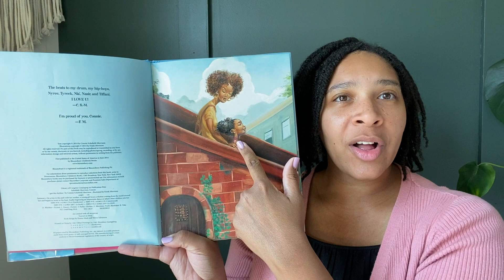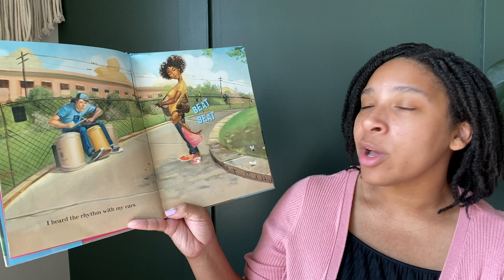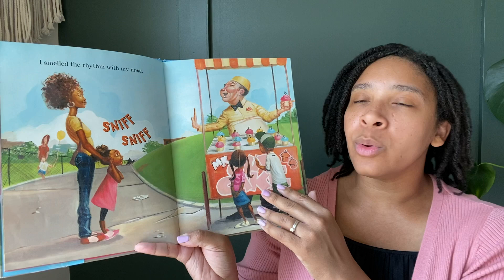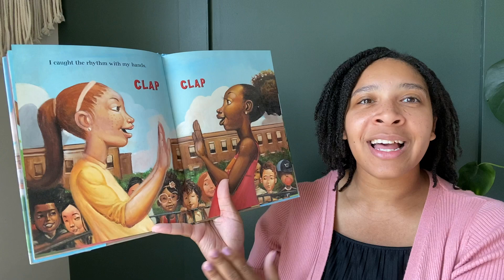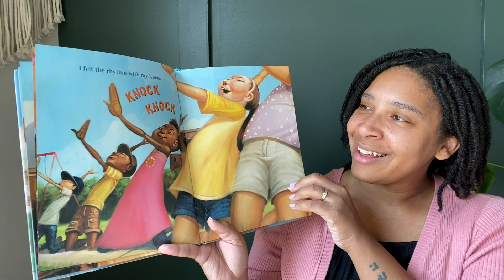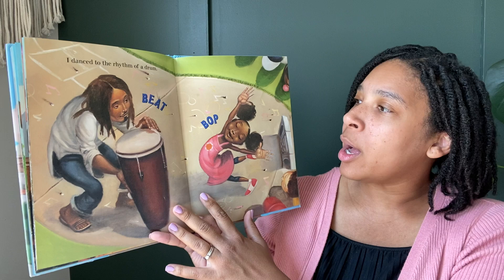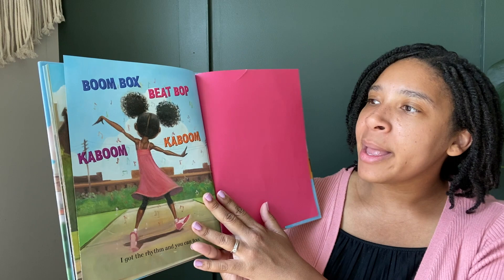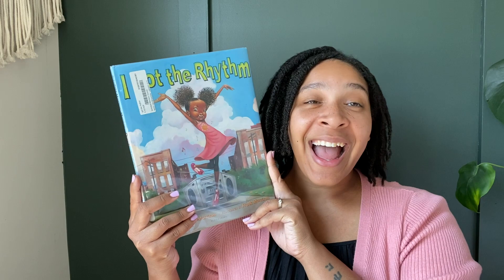I Got The Rhythm by Connie Schofield Morrison - Read Aloud | Auntie’s Library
Hey family! Today we’re reading I Got The Rhythm by Connie Schofield Morrison.

📚: The little girl hears a rhythm coming from the world around her- from butterflies, to street performers, to ice cream sellers everything is musical! She sniffs, snaps, and shakes her way into the heart of the beat, finally busting out in an impromptu dance, which all the kids join in on!

Thanks for reading with us today!